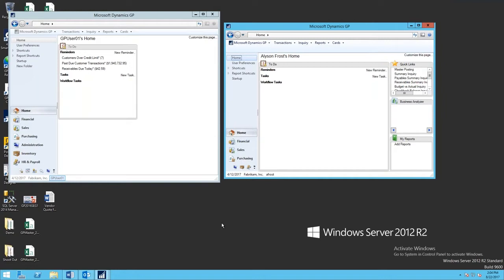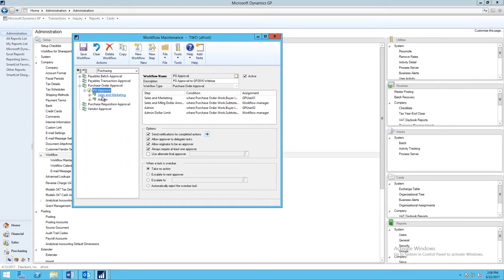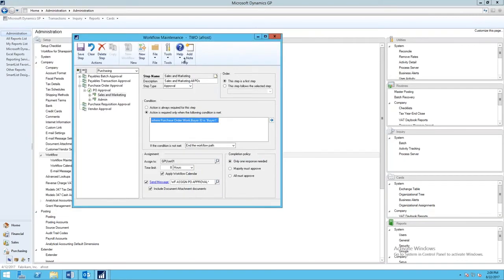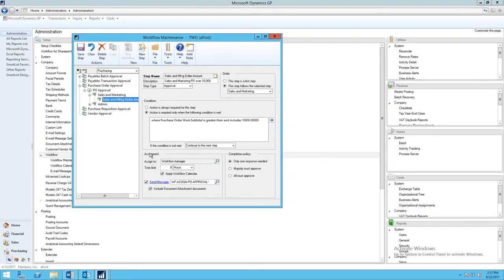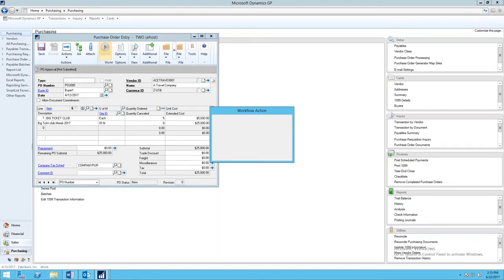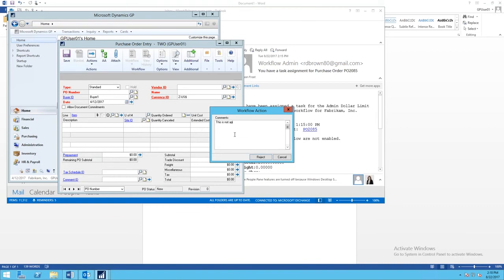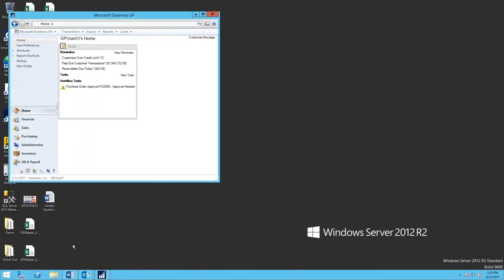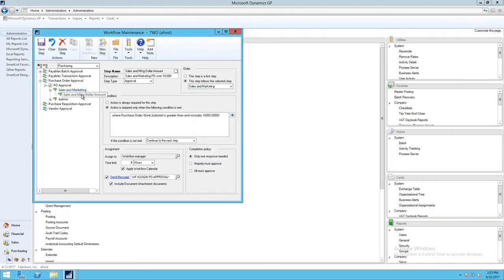Automate Your Purchase Order Approval Process with Dynamics GP Workflow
During this session, we will demonstrate how to setup a PO Approval Workflow with different steps and approvers. We will also show how approvers can click a link in the email to approve or reject without having to log into GP.